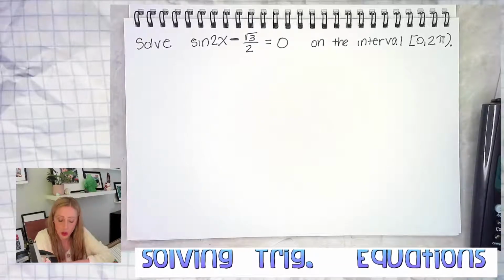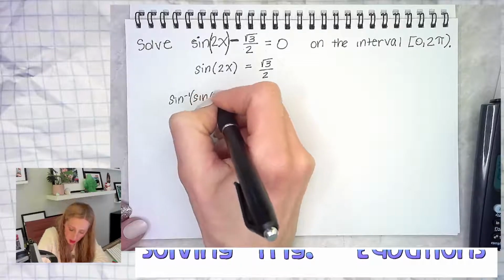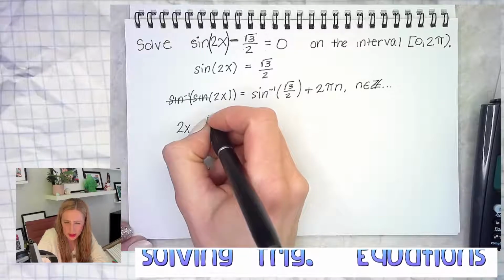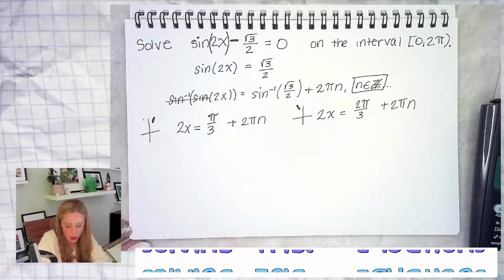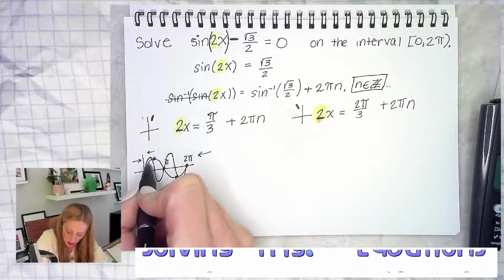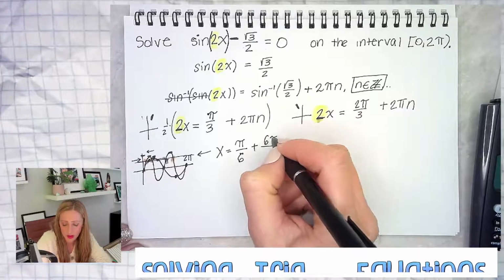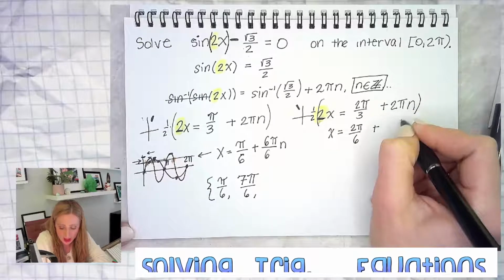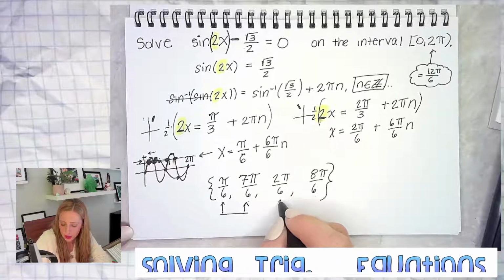Solve sin(2𝜃)−√(3)/2=0 on the interval [0,2𝜋).